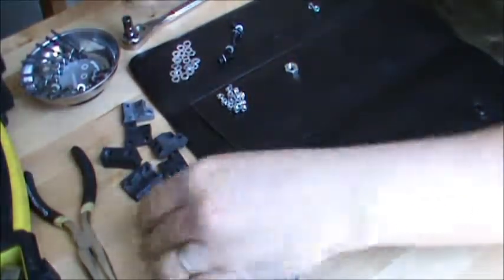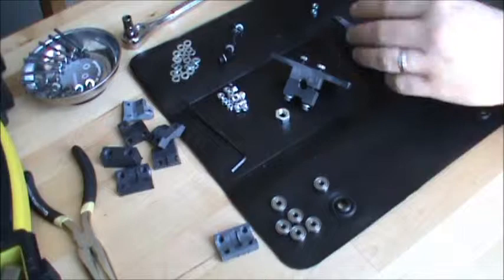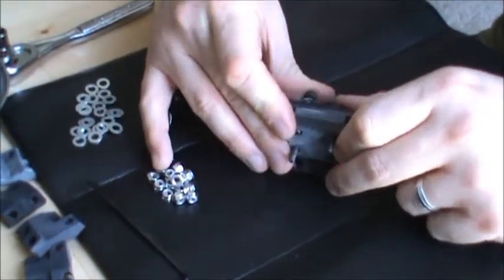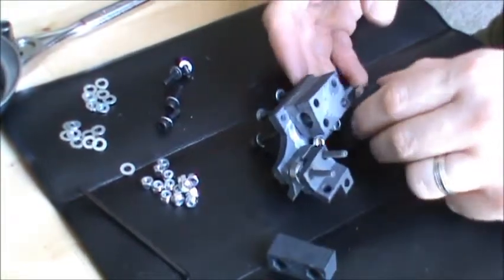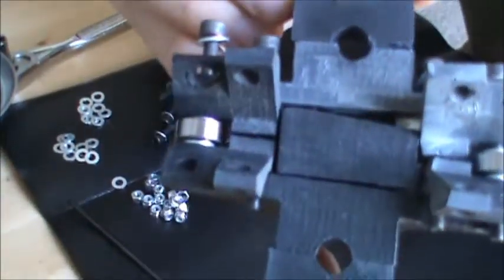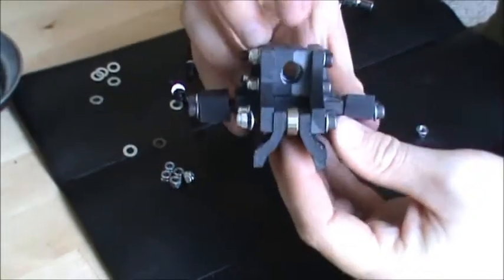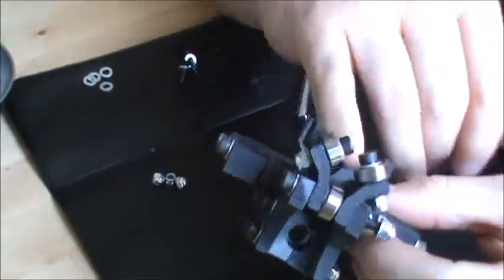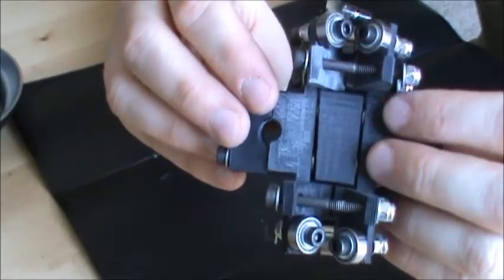How to build the X axis Vert 360 Bearing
Still waiting for parts from Botmill.com so I started breaking down each part and rebuilding it for fun. Part of the my Reprap Project. Please check out all of the videos in my channel's playlist section! Like this video? Wanna help me keep the videos coming? Caffeine helps!  LOL If you like and can, $3 helps me out more than you know!